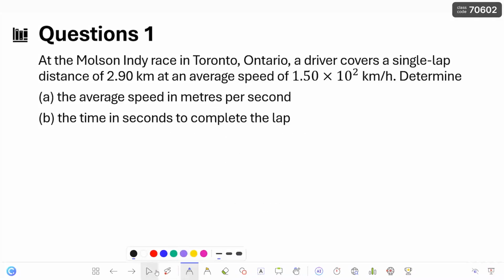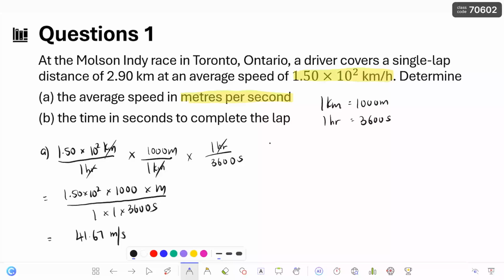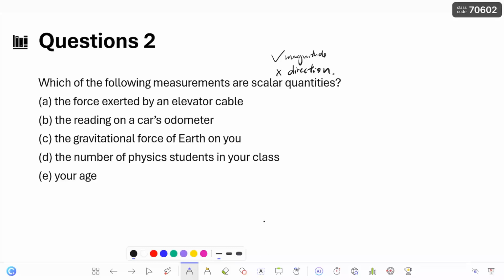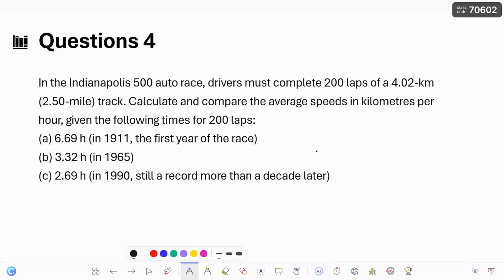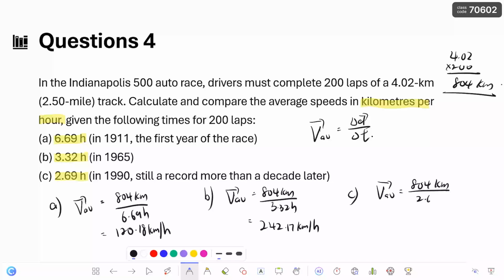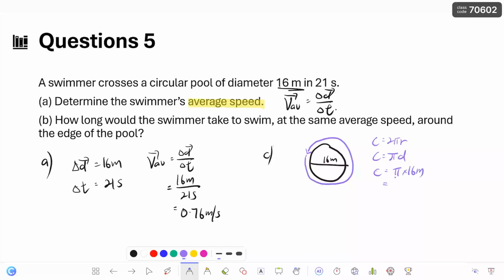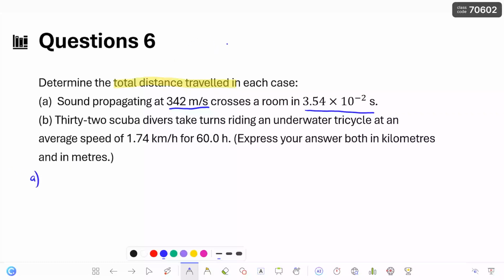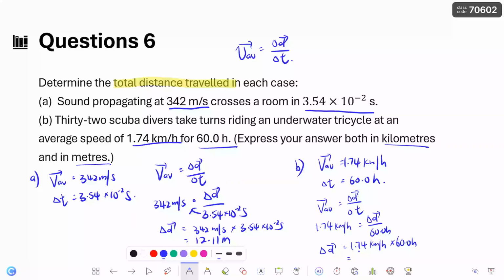Physics 12 || Assignment 1 || Solution Recording